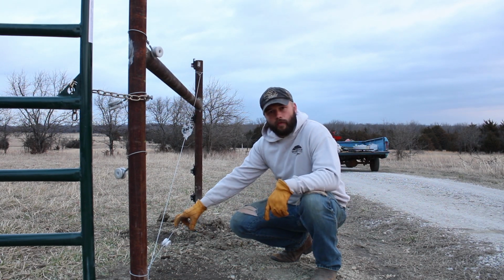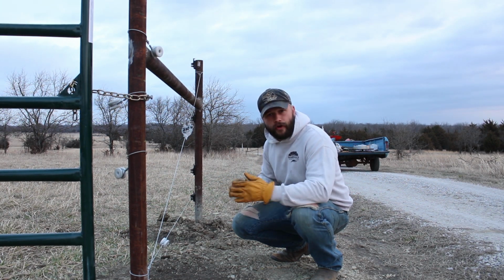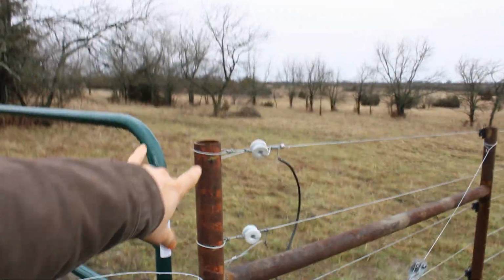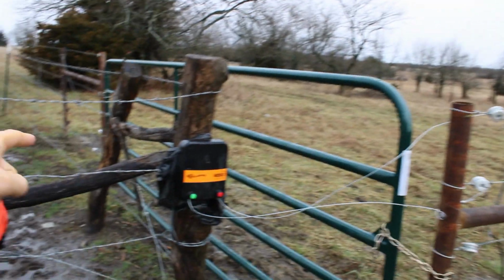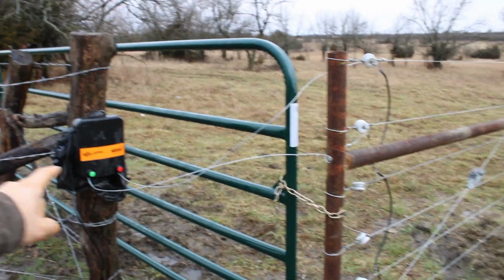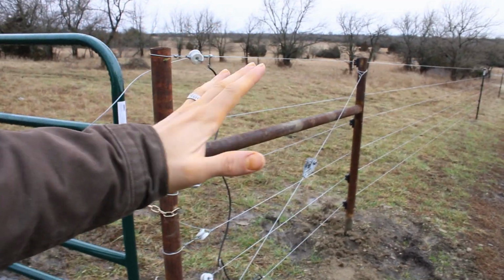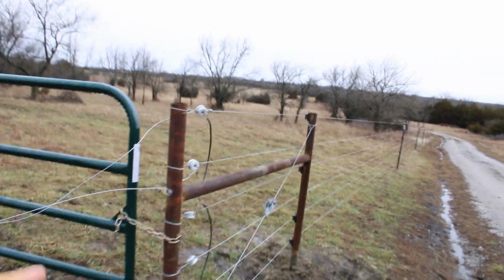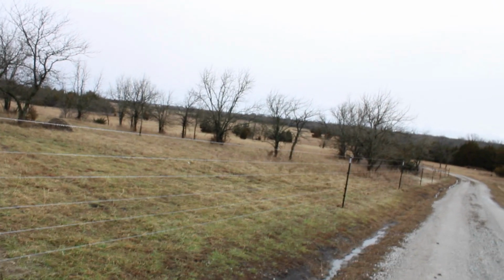The BISON Fence is READY!